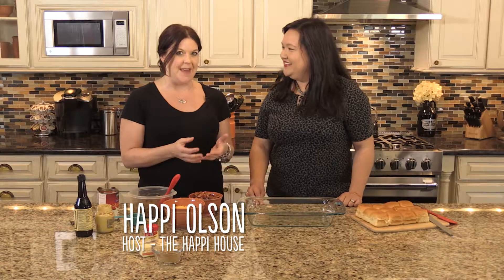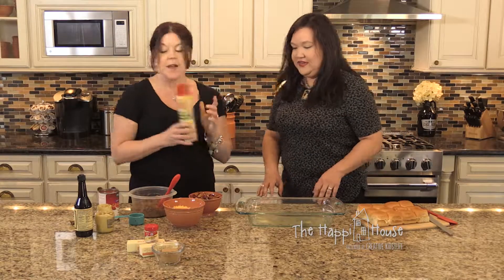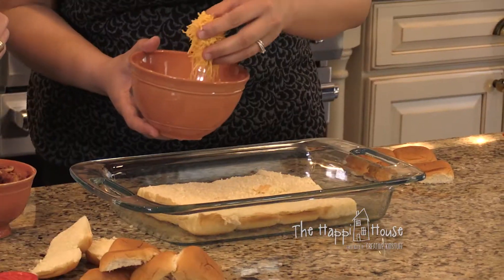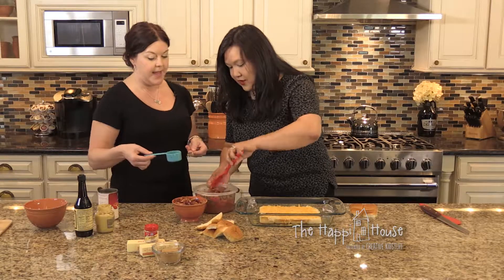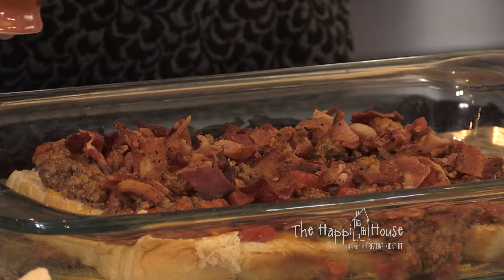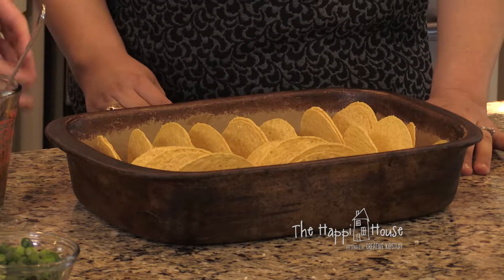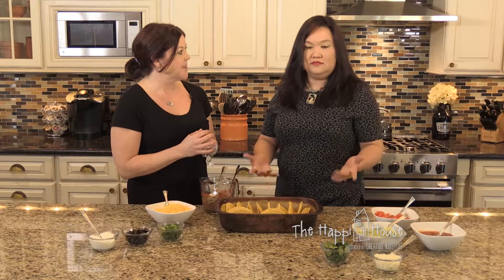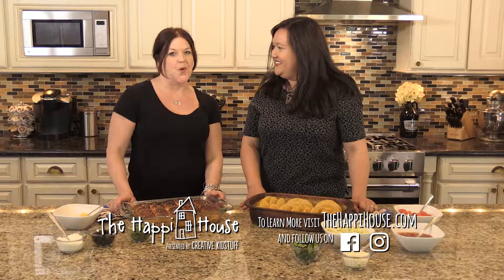9 x 13 easy recipes (Tacos and Sliders) The Happi House Episode 326